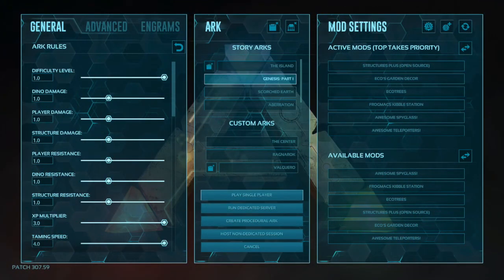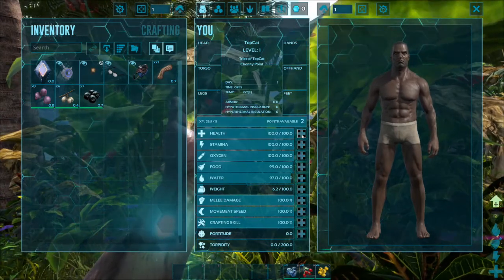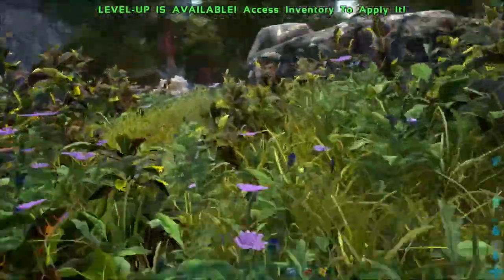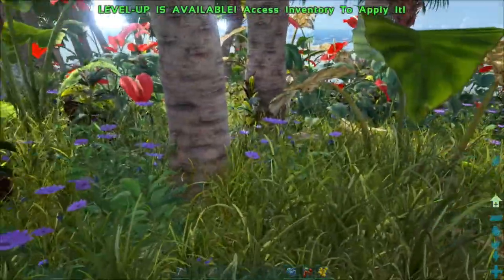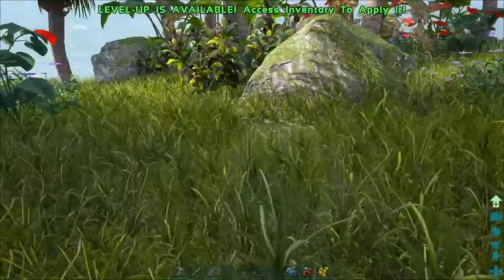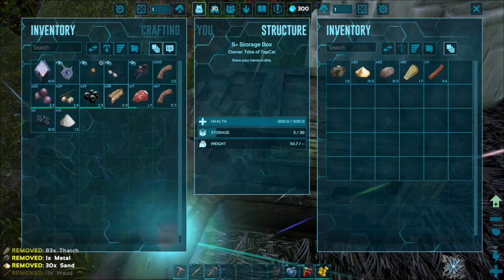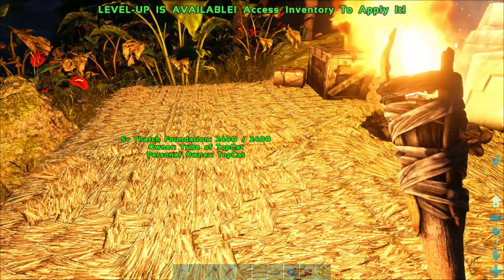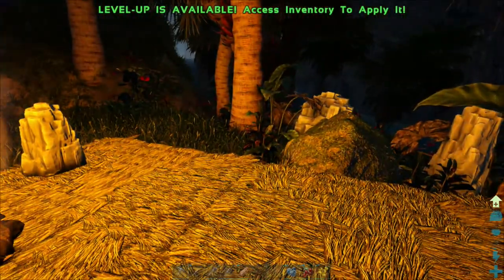Ark Genesis Episode 1 : Oceania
We start a new world in the Ocean biome to see if it's viable for a beach bob...